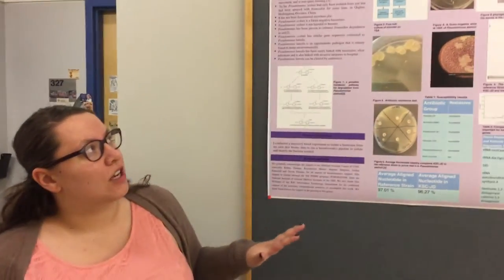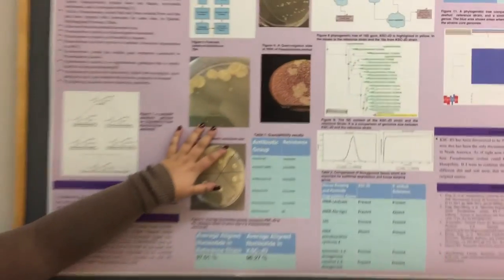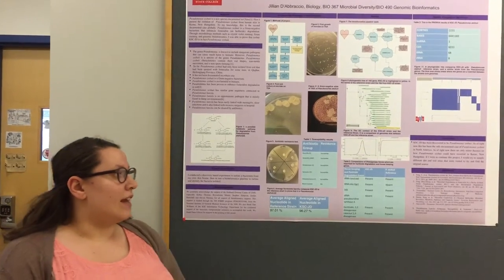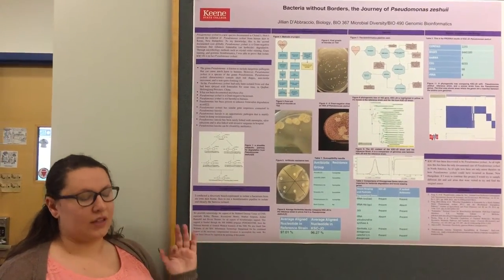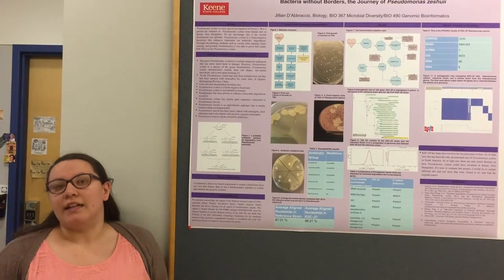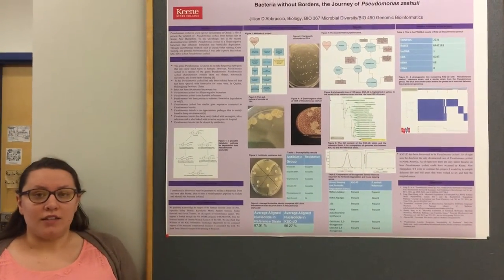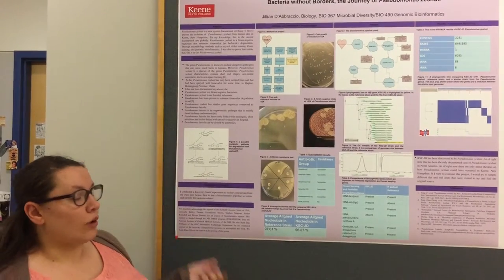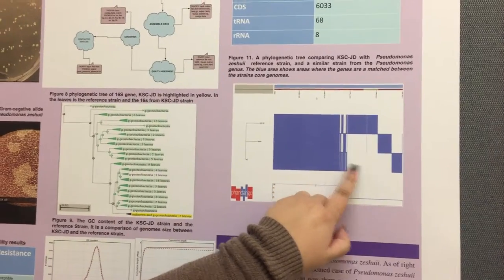Jillian DAbraccio Poster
Jillian D'Abbracio's poster presentation - a combined poster representing a project for both BIO 367  Microbial Diversity and BIO 490 (soon 368) Genomic Bioinformatics